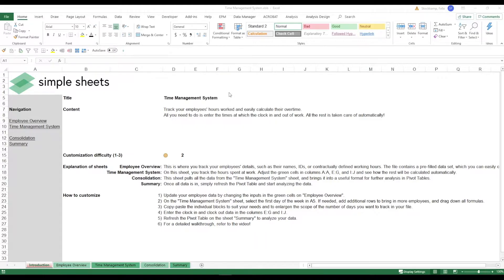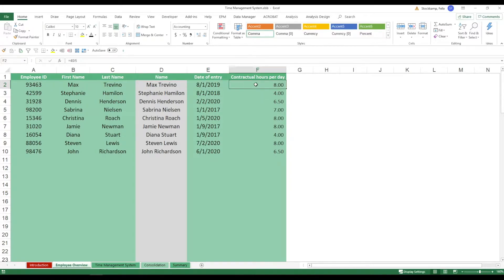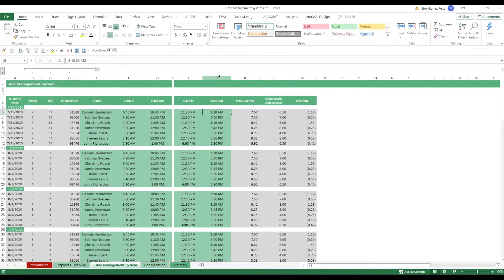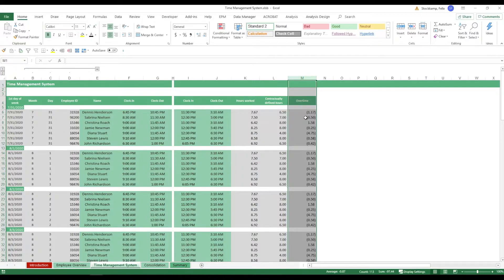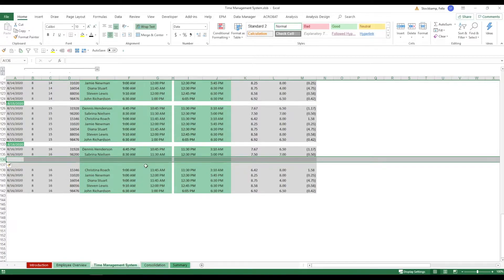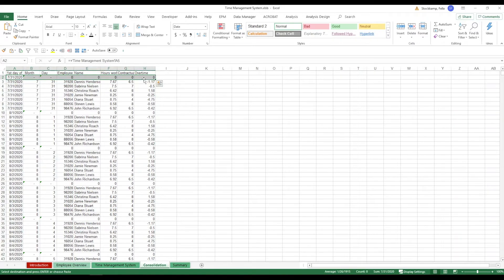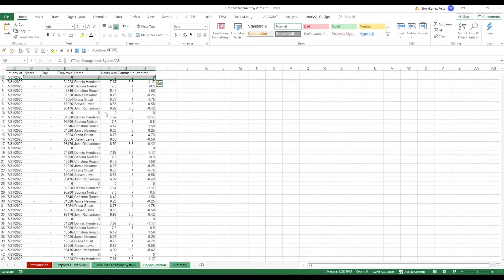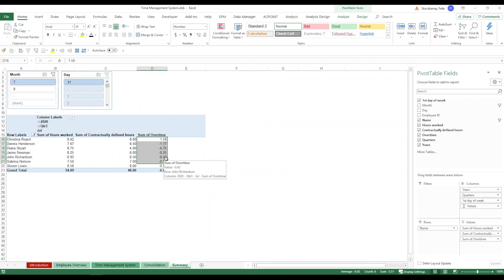Time Management System Excel Template Step-by-Step Video Tutorial by Simple Sheets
In this video, we do a step-by-step tutorial of our Time Management System Excel Template.

Organization is key to any small or medium-sized business. When all your ducks are in a row, you can go to sleep at night not worrying about what tomorrow has in store for you. Keeping track of employees hours and overtime is a key part of maintaining that organization as you don't want any confusion as to who gets paid and how much.

Our Time Management System Excel Template allows you to
- Easily add employees
- Easily add and track hours
- Easily add and track overtime
- Easily compare hours and overtime worked through the 'Summary' tab

Project Management 📰
Marketing 📊
Supply Chain and Operations 🚚
Small Business 🦾
Human Resources 👨🏾‍🤝‍👨🏼
Data Analysis 👨‍🔬
Accounting 🧐
Finance 💵

🦄 Customizable
🧨 Dynamic
🎨 Designed
🏭 Formatted
👩‍🏫 Instructions and Videos
📈 Reporting Visuals

🔎 Lookups
🔨 Functions
🧪 Formulas
📊 Charts and Graphs
🔢 Dashboards